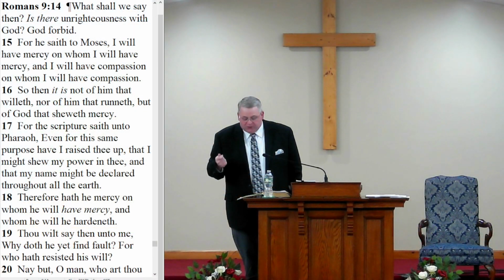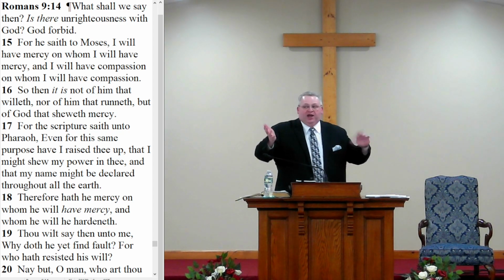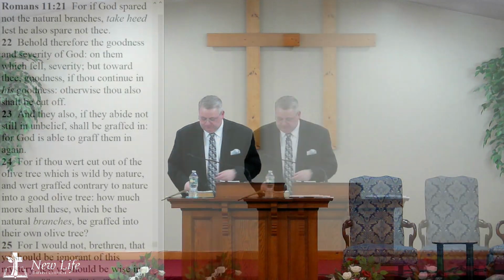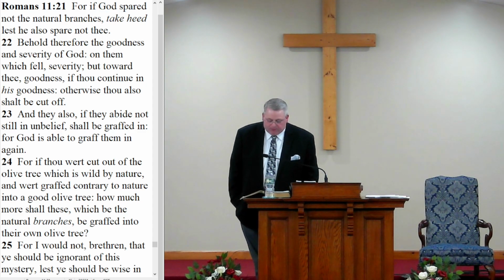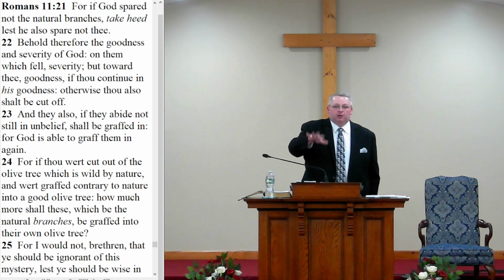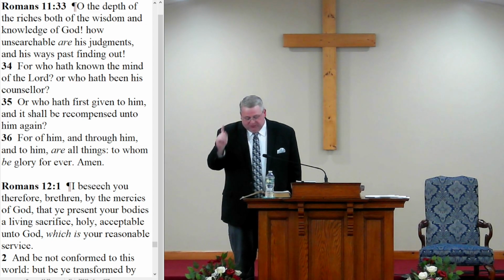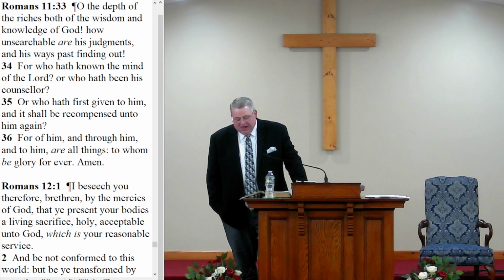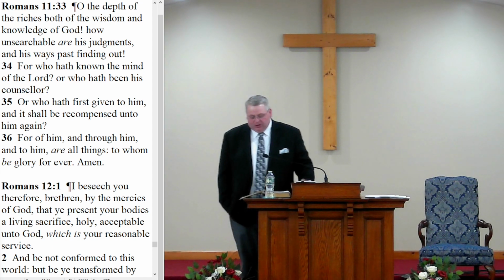2/29/24 TH Pastor Craig Cobb “Books of the Bible Romans 9-11”